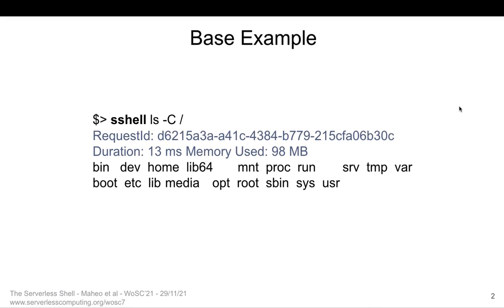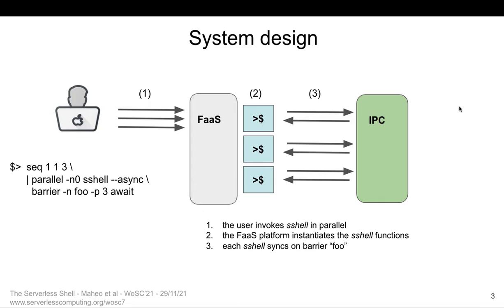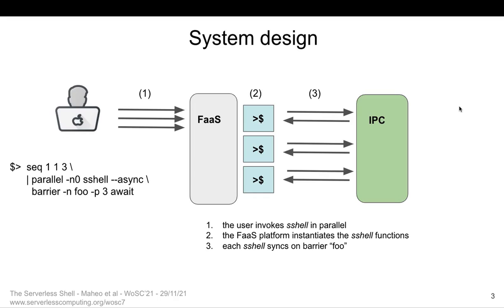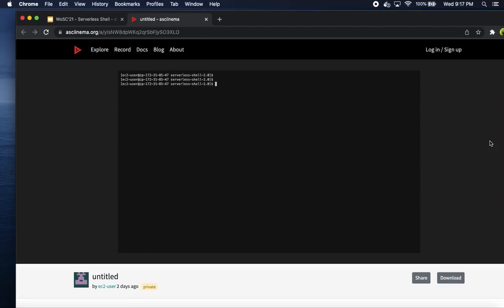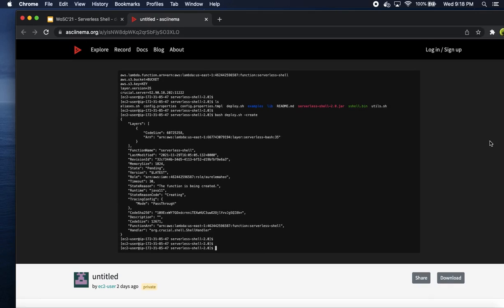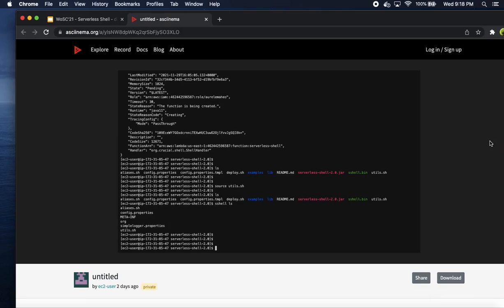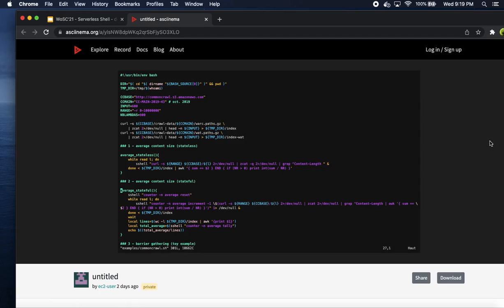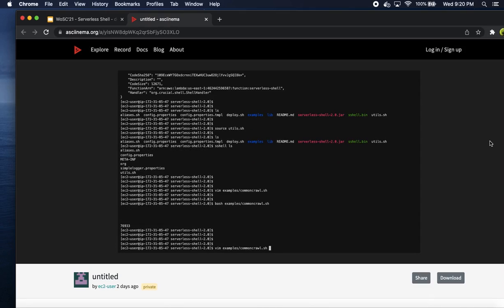WoSC'21 - The Serverless Shell - demo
Seventh International Workshop on Serverless Computing (WoSC7) 2021
Paper ID: #4
Authors:
Aurèle MAHEO, Pierre SUTRA (Télécom SudParis)
Tristan TARRANT (RedHat)